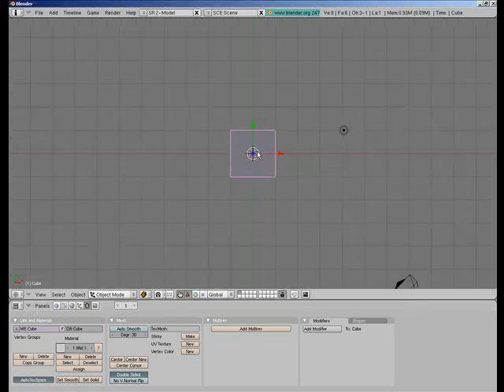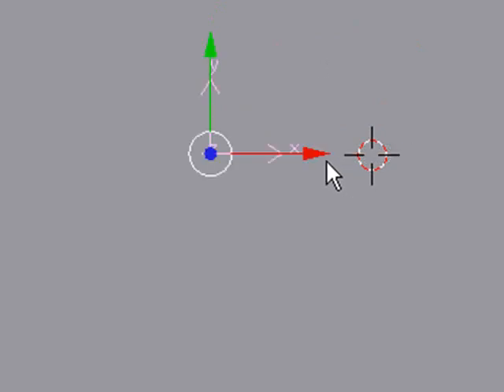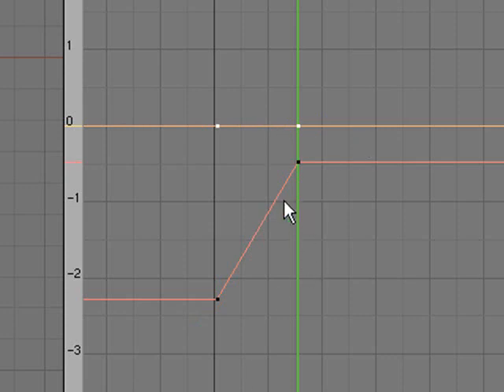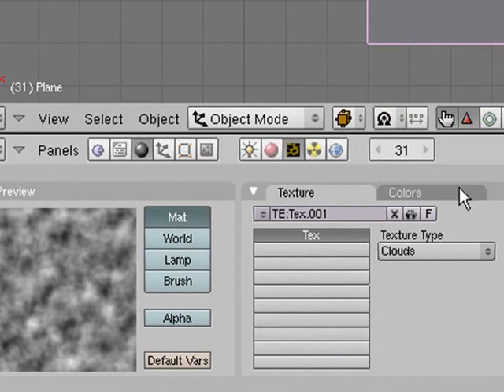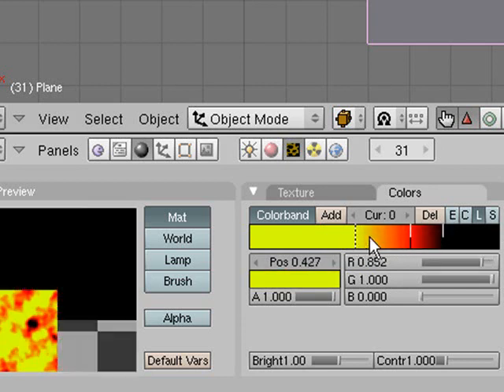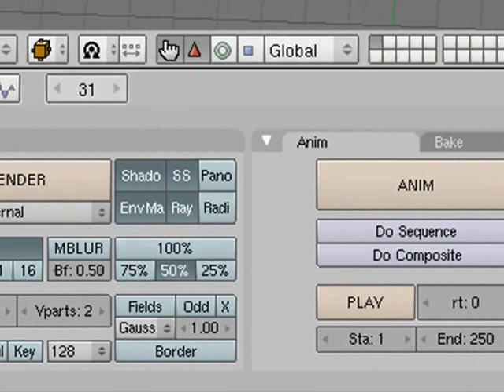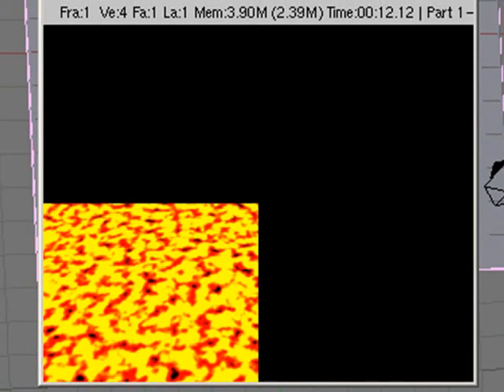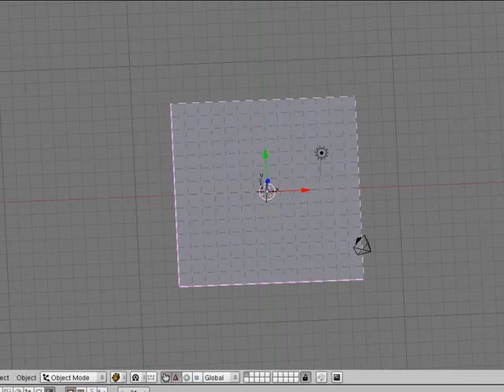Blender Tut 10: Animated lava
This blender tutorial teaches you have to make lava by makeing a texture move at a constant speed across a plane.